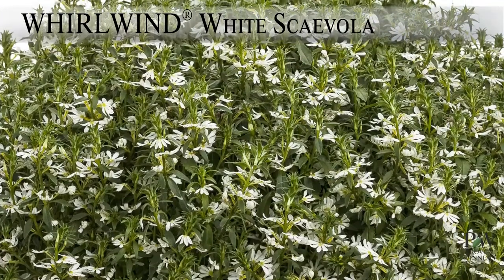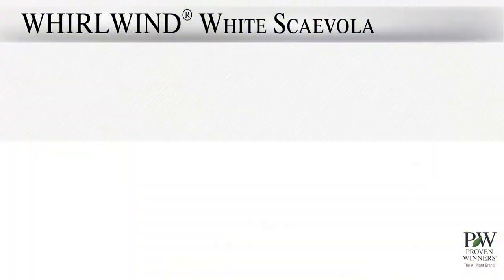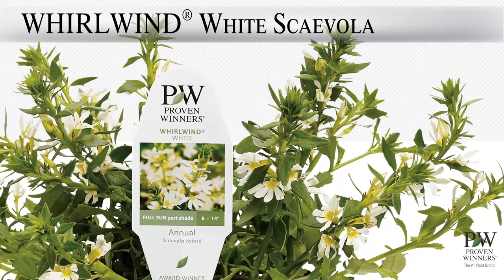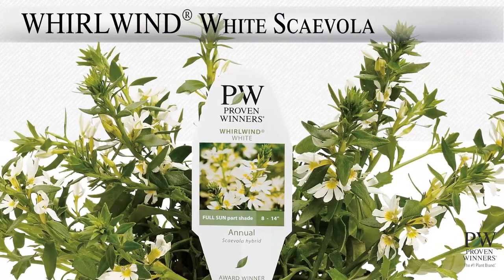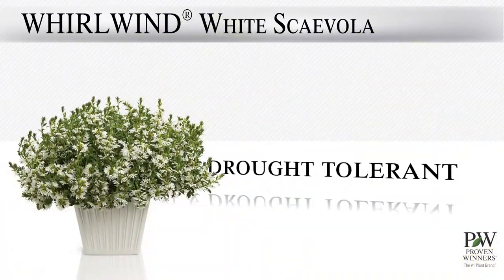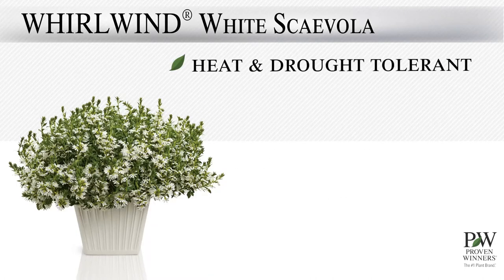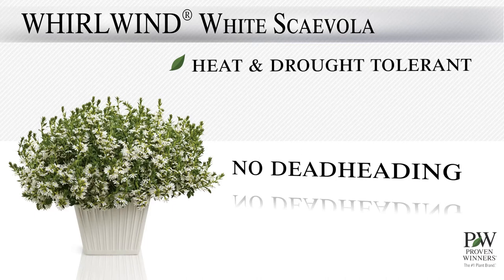Proven Winners® Gardener Channel: Proven Winners® Whirlwind® White Scaevola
Don't be fooled by their delicate, lacy flowers and gracefully mounding/spreading habit. Fan flowers are native to the Bush country of Western Australia. Constantly in flower, these combo stars also boast attractive foliage and a well-branched habit. Whirlwind White continues to set the standard for season-long performance and immunity to temperature extremes and tough conditions.